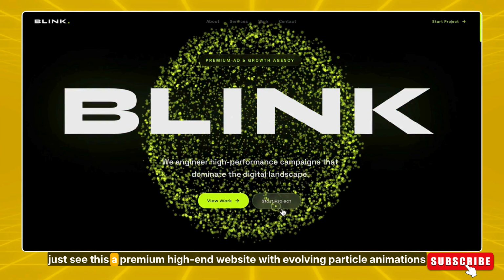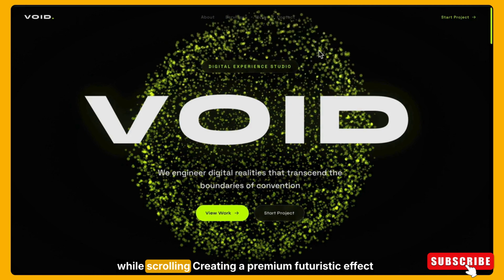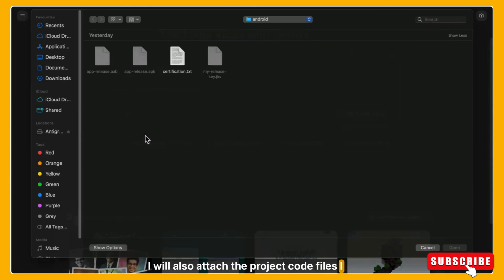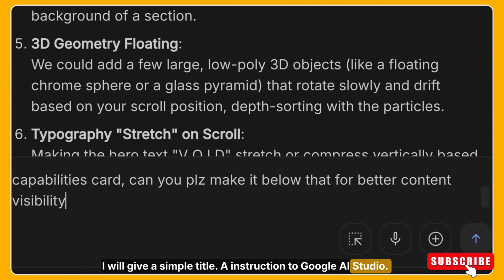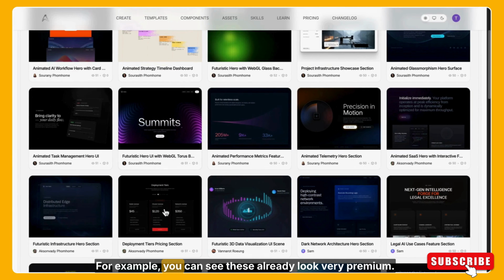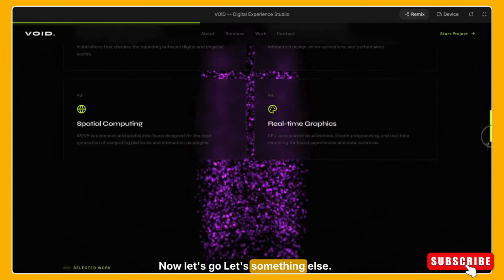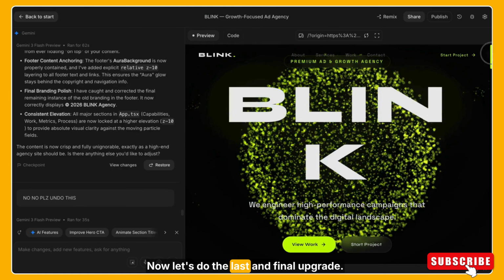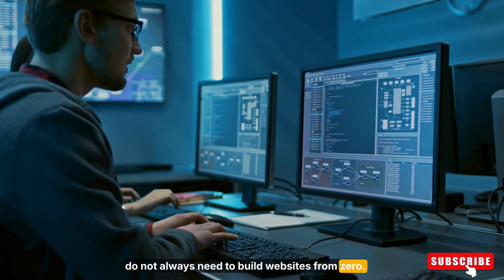I Created an Advanced Animated Website Using Google AI Studio | Full Tutorial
Build a premium high-end website using Google AI Studio + Aura in this full step-by-step tutorial. Learn how to take a free template, convert it into a custom animated business website, add 3D effects, glowing cursor trails, premium UI sections, and rebrand it into an advertising agency website.

This is one of the easiest AI website workflows for beginners, freelancers, designers, and anyone who wants to create modern websites fast without coding from scratch.

✅ What You’ll Learn:
• How to use Aura free templates for premium website design
• How to build website with Google AI Studio
• Add 3D particle animations, cursor effects, and scroll animations
• Convert one website into any niche business website
• Rebrand into an advertising agency website
• Change colors, UI, and premium styling using prompts
• Easy no-code / AI coding workflow for 2026

Whether you want freelance web design projects, landing pages, agency websites, startup sites, or side hustle ideas, this tutorial shows a smart way to build stunning websites in minutes using AI tools.